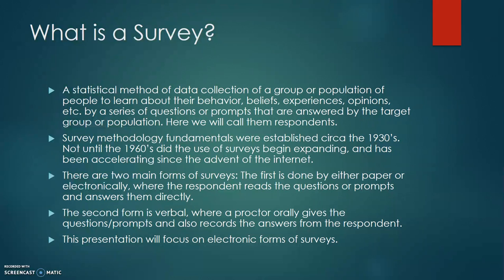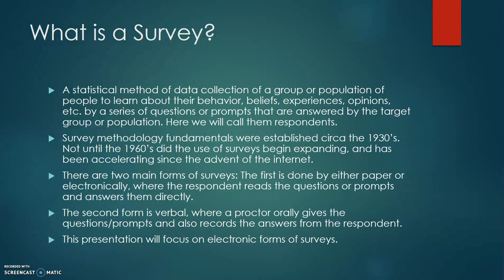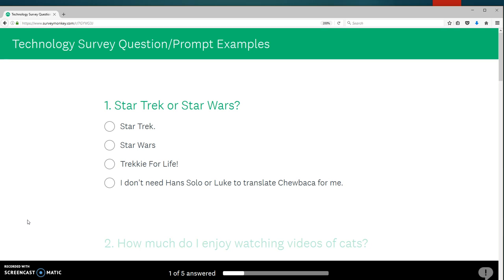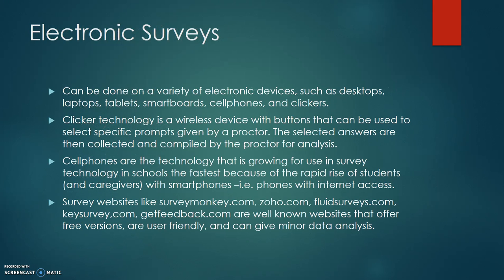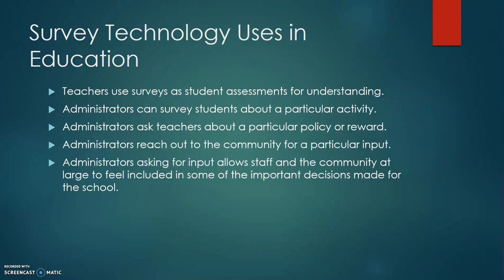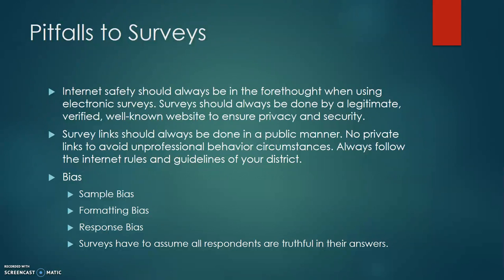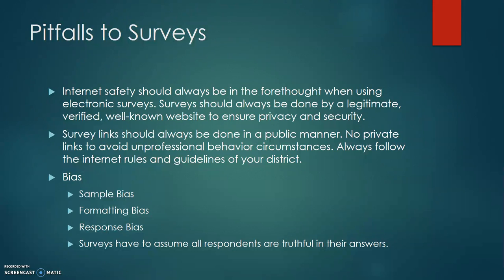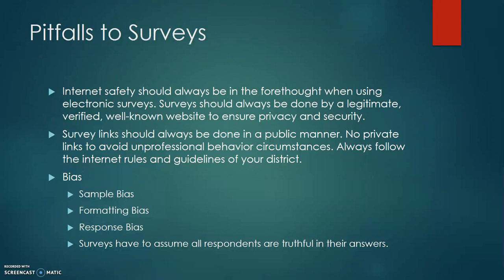Survey Technology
This is my presentation of survey technology for a technology class during Summer II of 2017. For the University of Arkansas, Monticello.